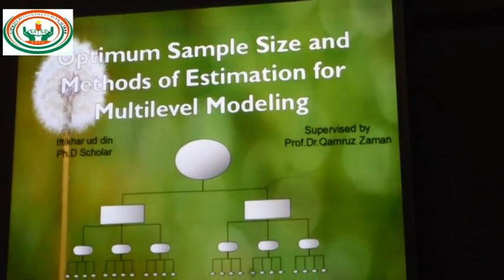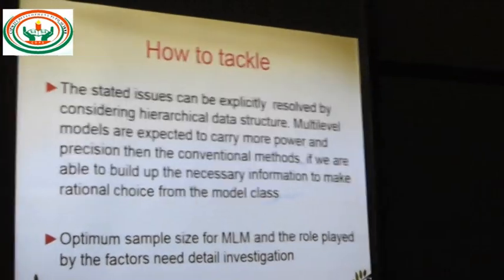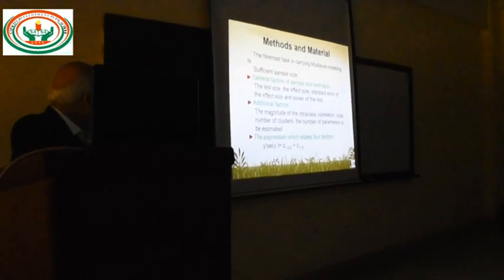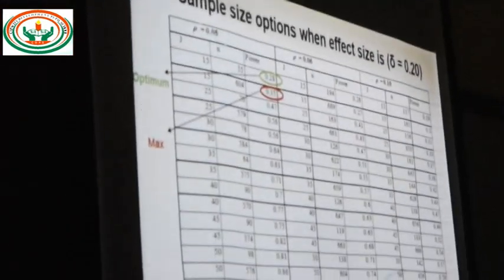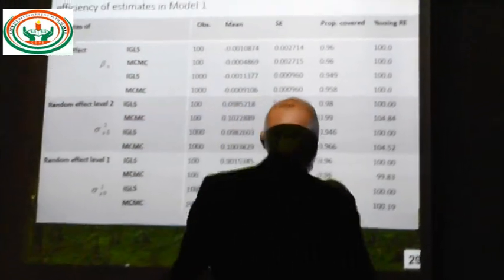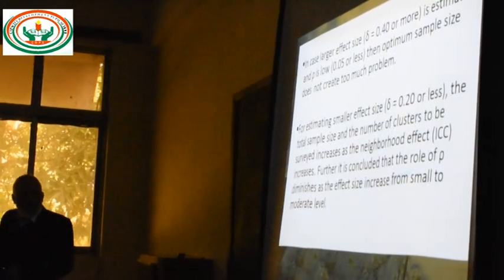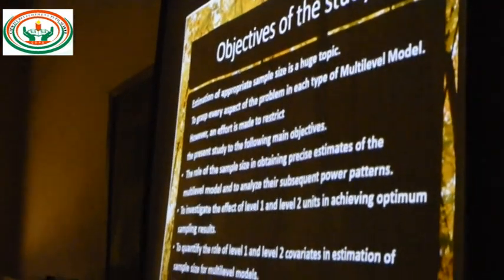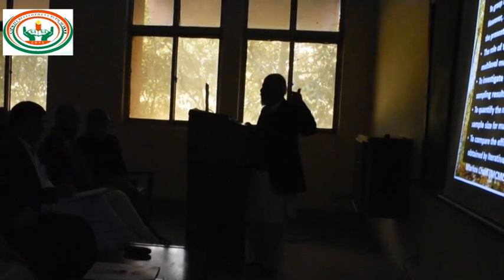Ph. D presentation of Mr. Iftikhar Ud Din (Statistics) presented by CDPS